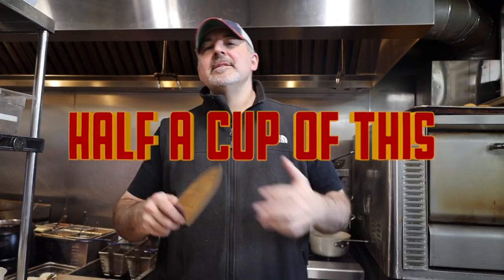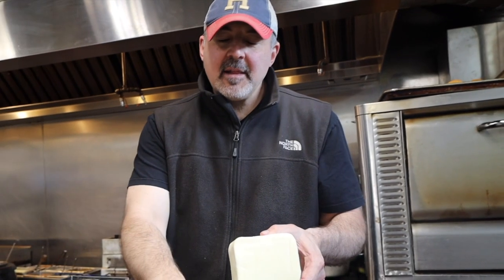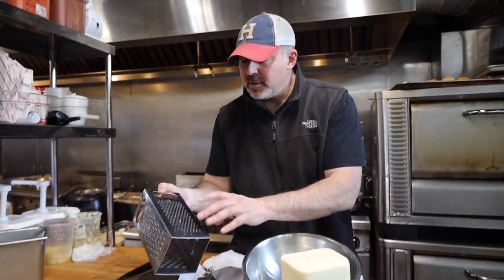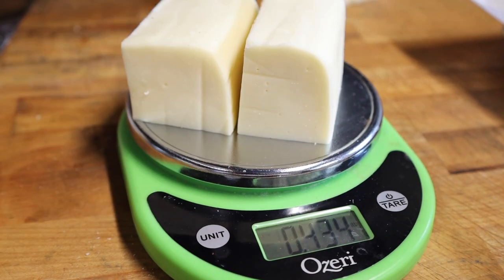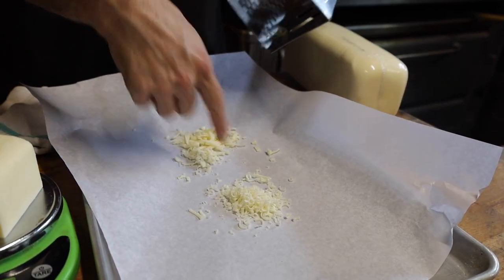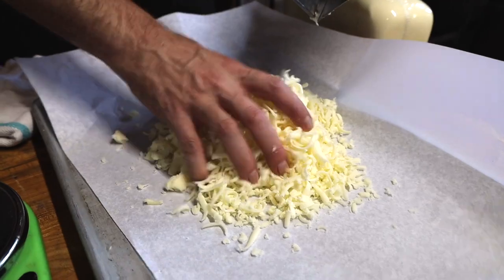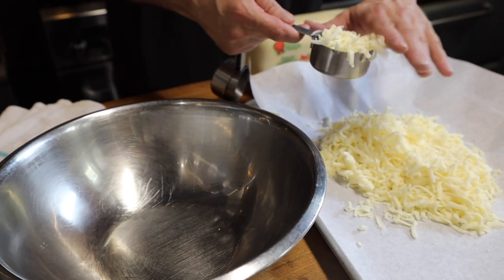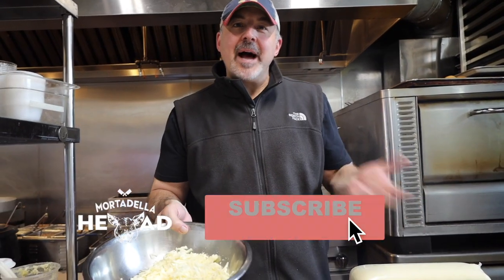HOW MANY CUPS IN A POUND OF MOZZARELLA CHEESE?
HOW MANY CUPS ARE IN ONE POUND OF MOZZARELLA CHEESE?

Every now and then, someone asks us, "How many cups are in one pound of mozzarella cheese?"

I honestly did not have the answer myself, so I figured I would test it out and run this little experiment.

Once you know how to do this, you will be the master of any recipe that calls for measuring mozzarella cheese.

You can weigh this yourself if you want, using a food scale and measuring cups. But if you don't have those tools, watch this videos to see how I did it.